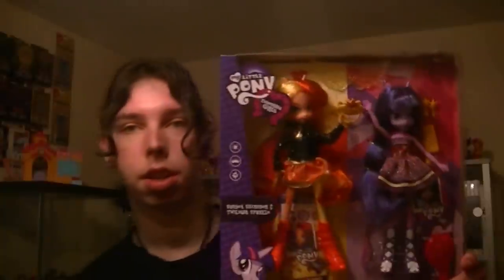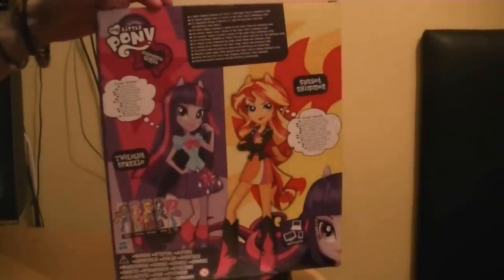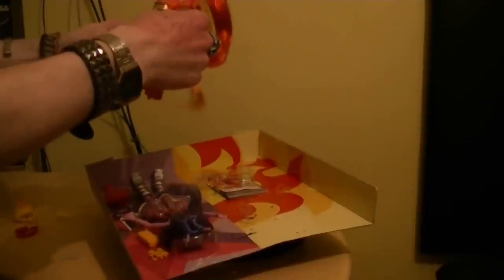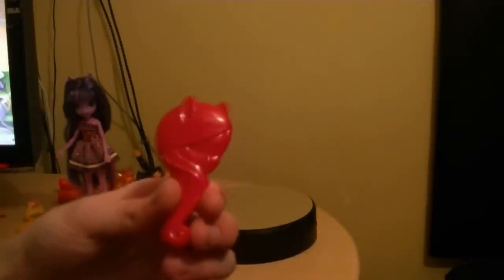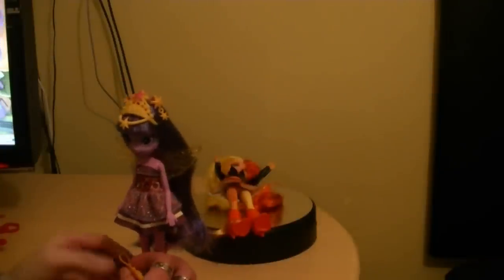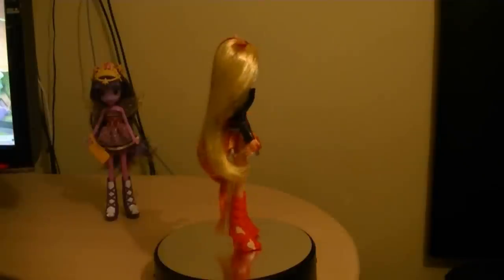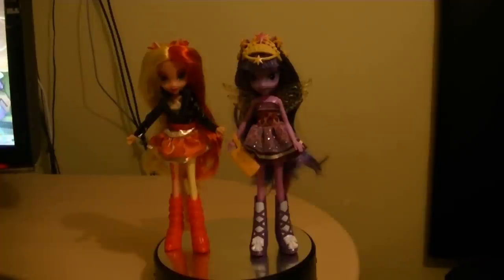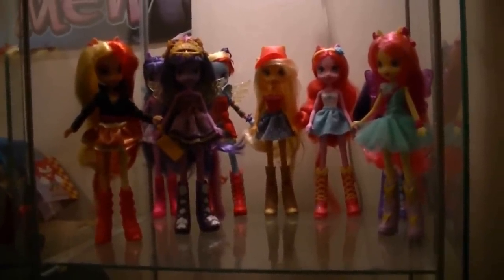CuteanimefiguresTV My Little Pony Equestria Girls 2 Pack Twilight Sparkle & Sunset Shimmer Review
Hey Guy's CuteCraig Here & Iam Back with a Brand New  Video Review & We are Taking a Look at CuteanimefiguresTV My Little Pony Equestria Girls  2 Pack Twilight Sparkle & Sunset Shimmer  Review
Made By   Hasbro  in 2013